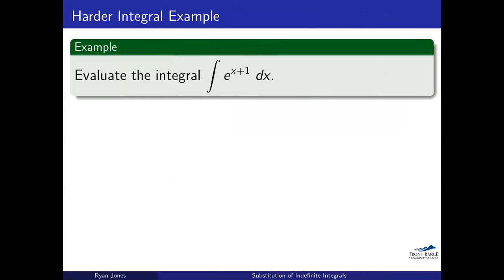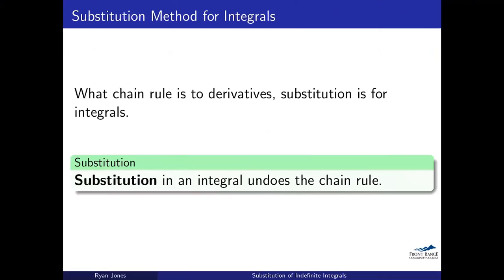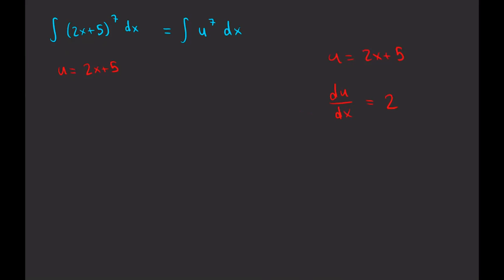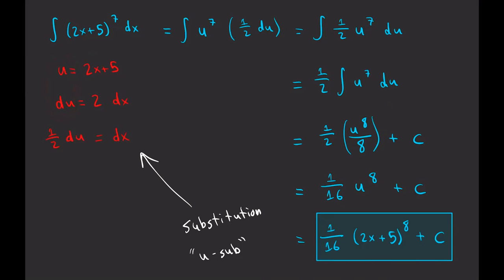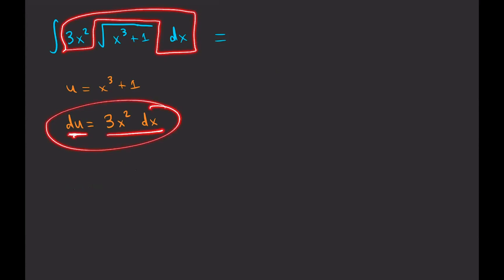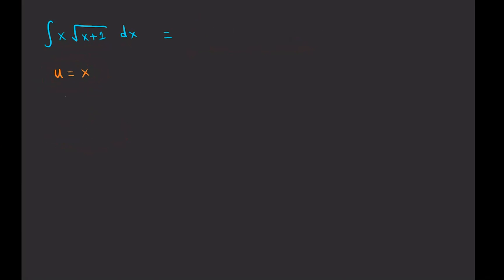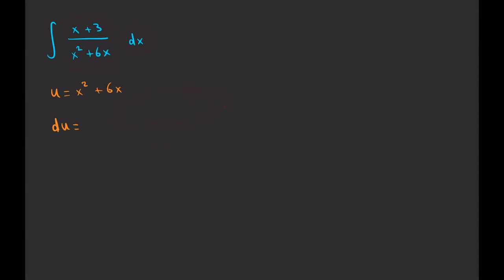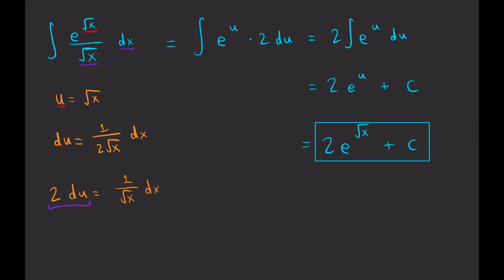MAT 125 -- Lecture 30 -- Substitution of Indefinite Integrals